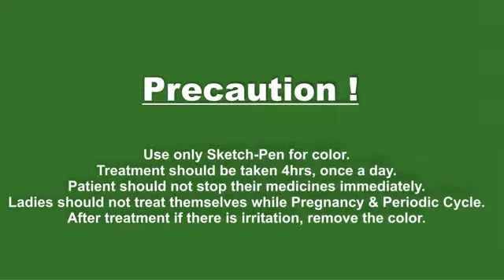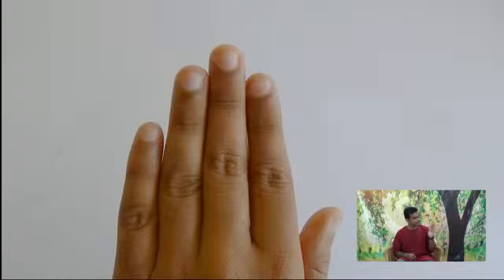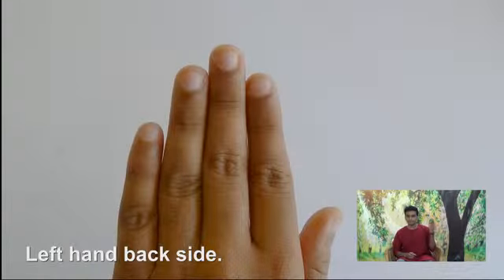Ancient Remedies: Treatment for Constipation and Worms - Color Therapy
Film Name: Ancient Remedies: Treatment for Constipation and Worms - Color Therapy.